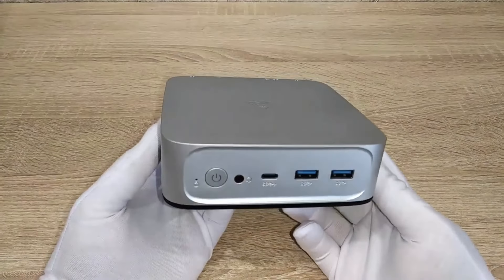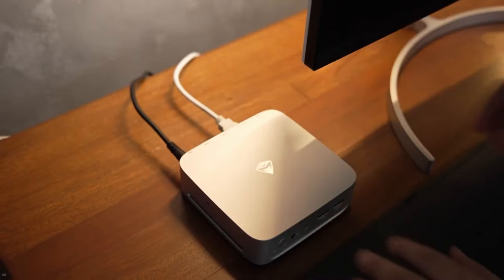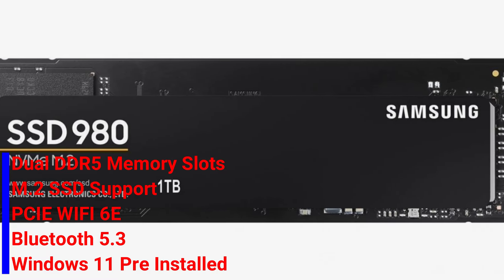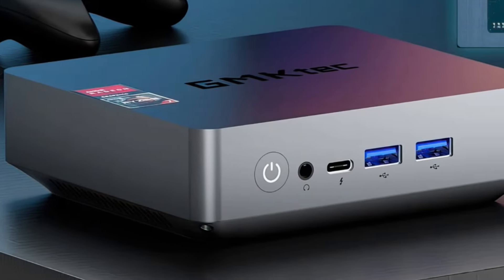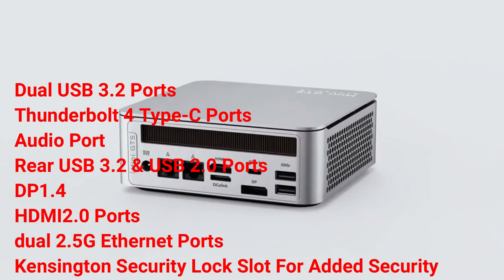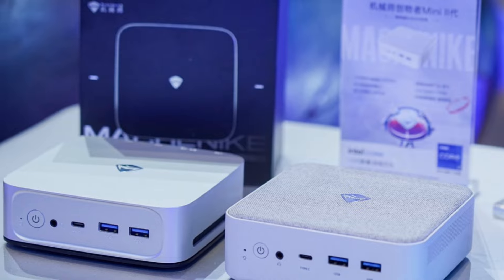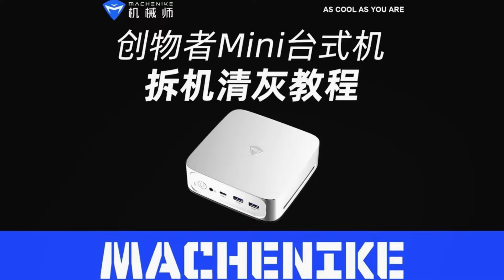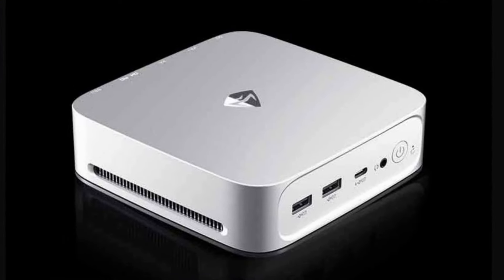Machenike Mini PC Review - Laptop? Desktop? You might be looking for a Mini PC!